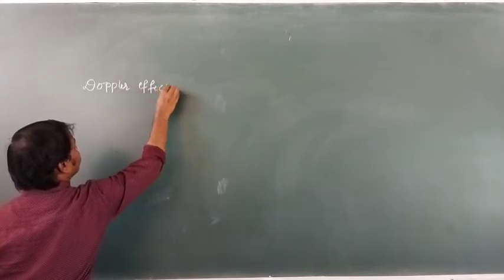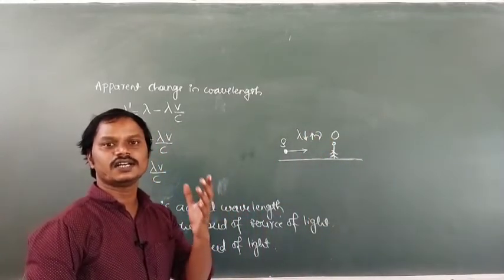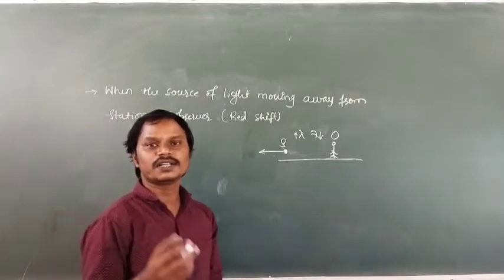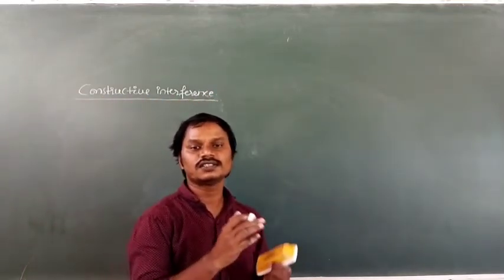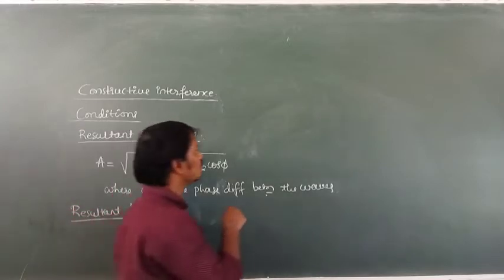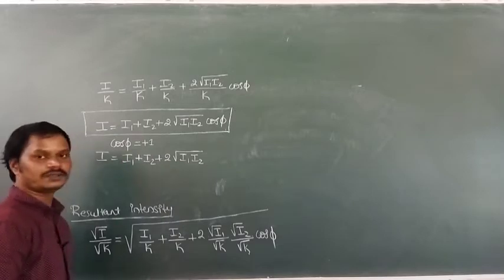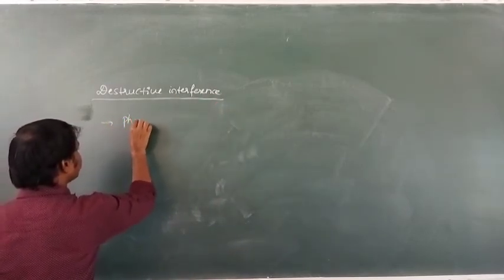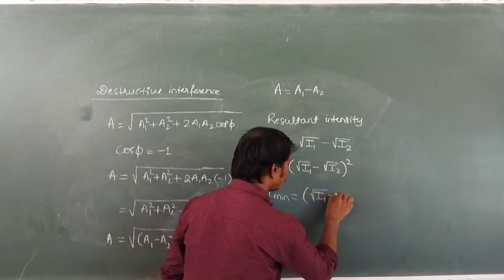Wave optics - Part 2 | KCET/NEET